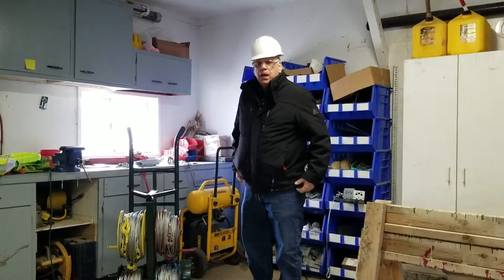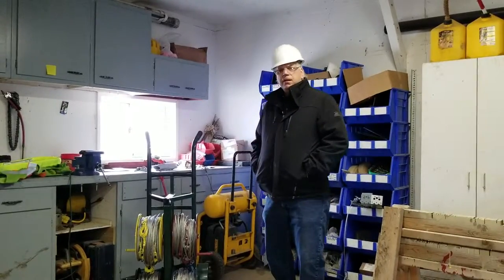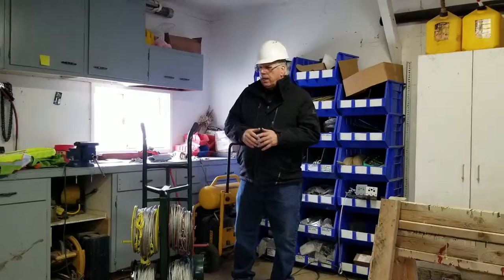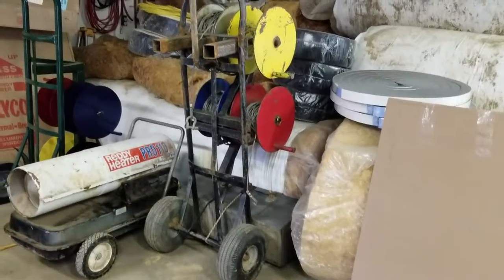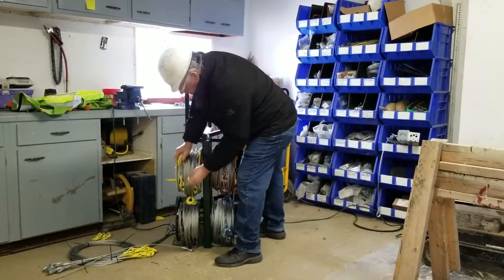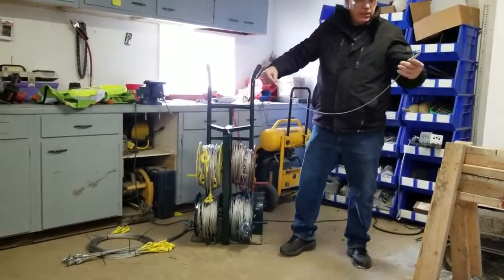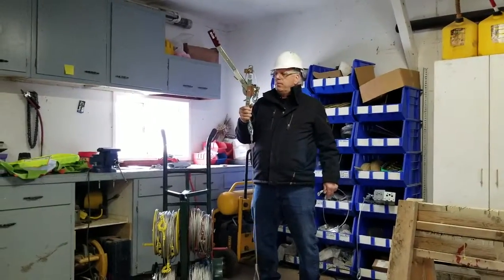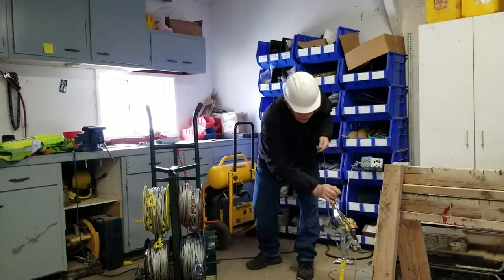Greiner Cable Cart